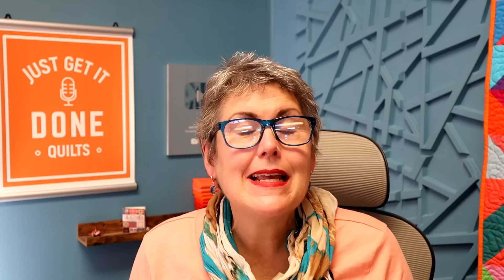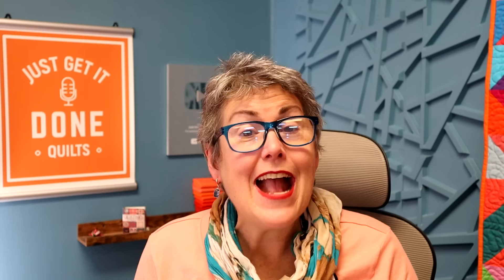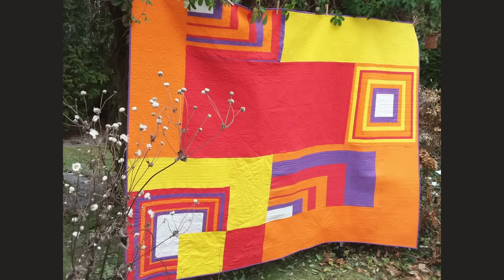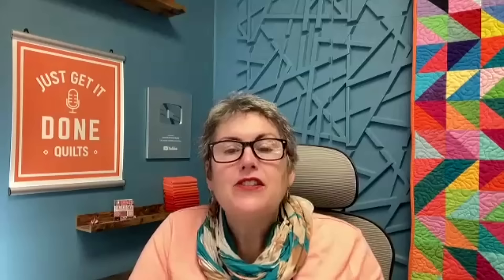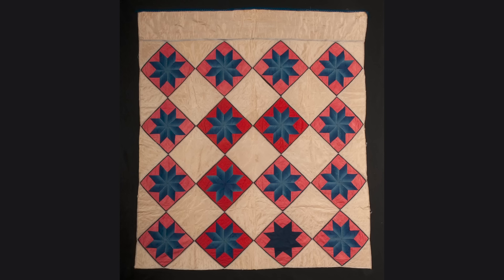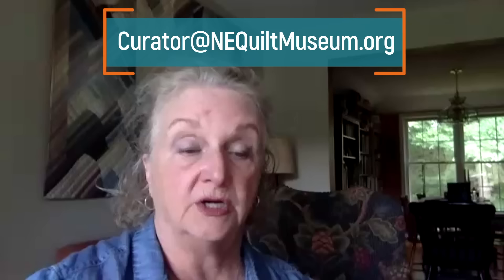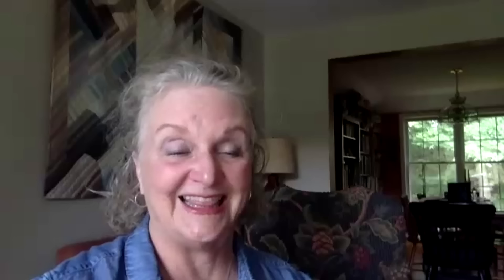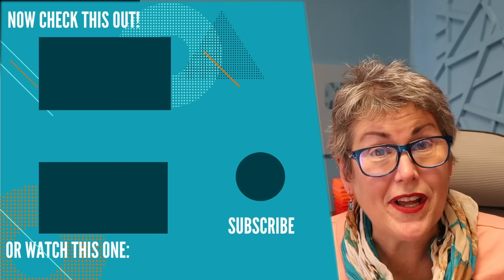🧵🌸 LET'S TALK ABOUT QUILT-AS-YOU-GO with Pamela Weeks- KAREN’S QUILT CIRCLE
Today’s guest is Pamela Weeks from the New England Quilt Museum. Not only is she a curator and quilter, she is also an avid collector of antique quilt-as-you-go quilts. We talk about quilts, collecting and how the quilters of the past used quilt-as-you-go techniques. So grab your sewing and a cup of tea and enjoy.

Her book Portable Patchwork (amazon)